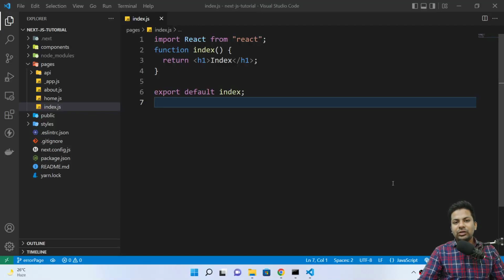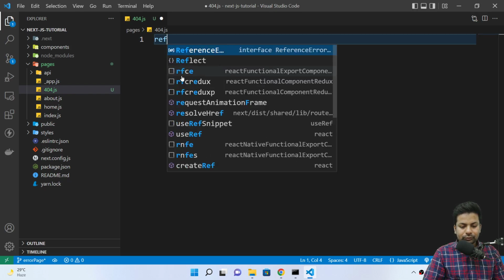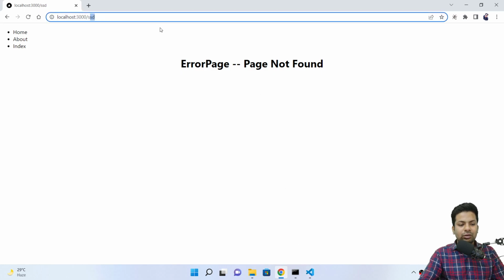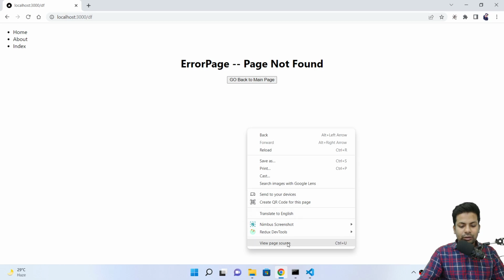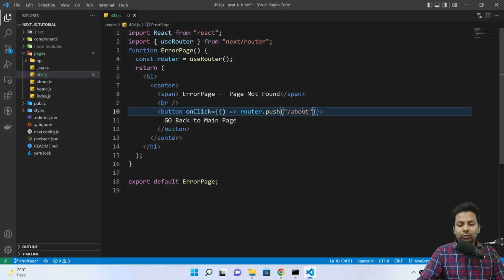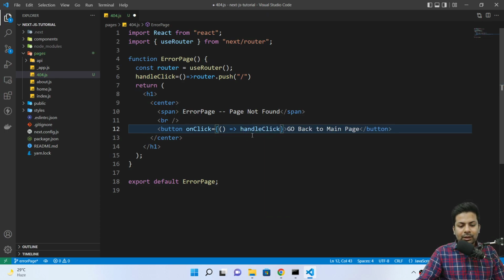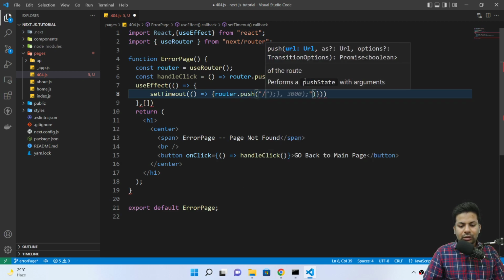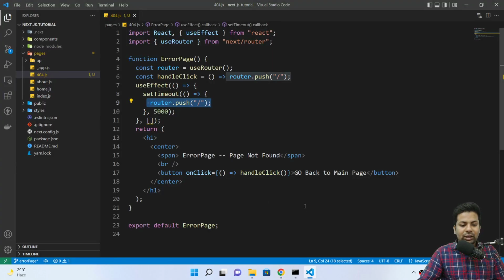Error Page & Redirects in Next.js Part-6